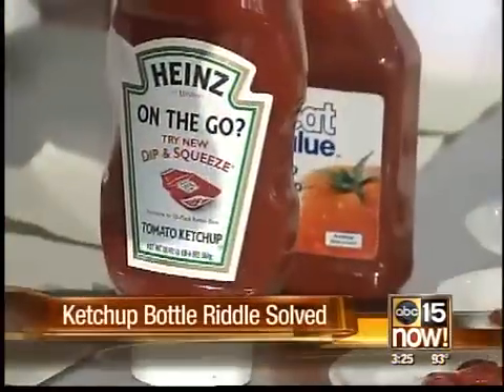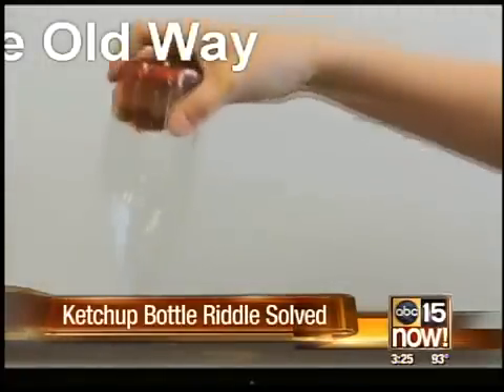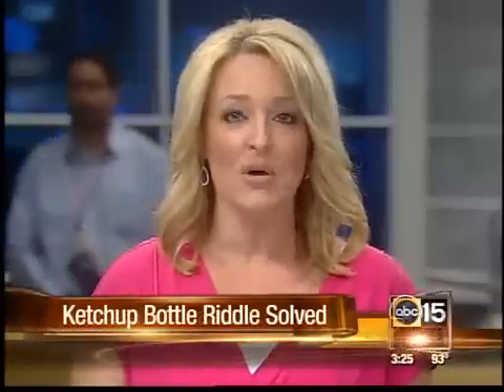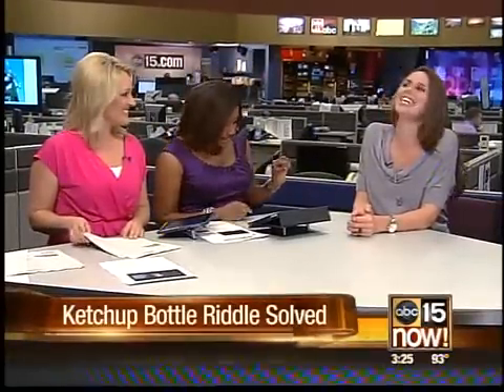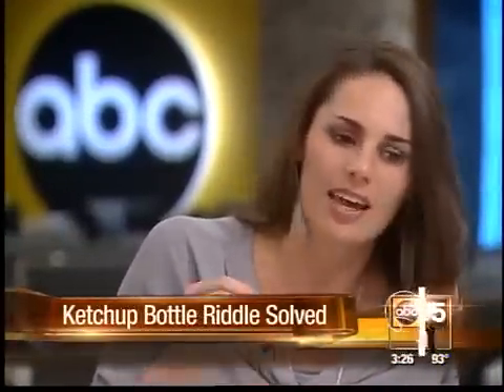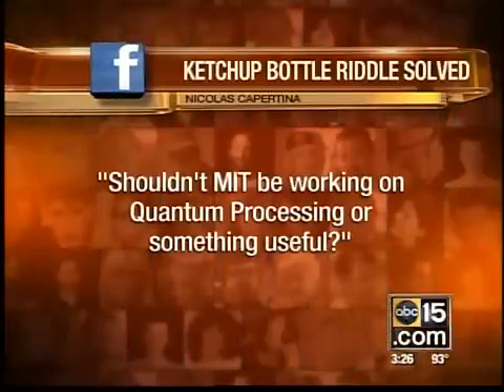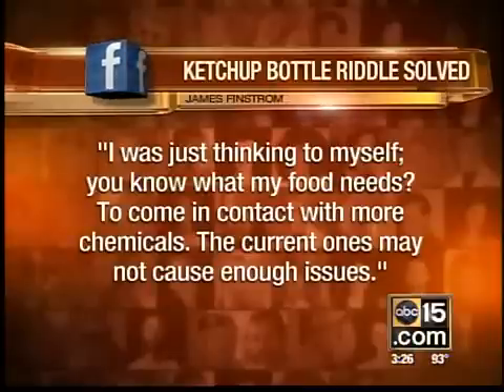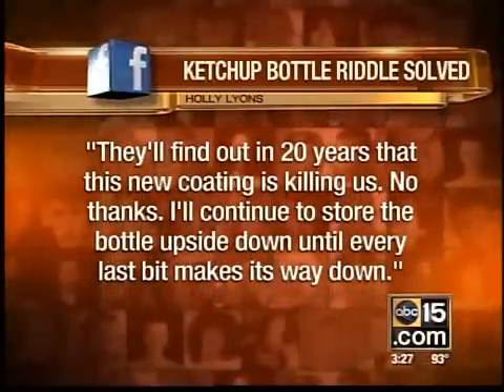MIT scientists figure way to get all the ketchup out of the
A substance would be sprayed inside the bottles so the last of the ketchup would pour out easily.